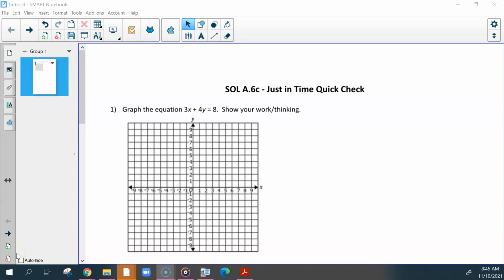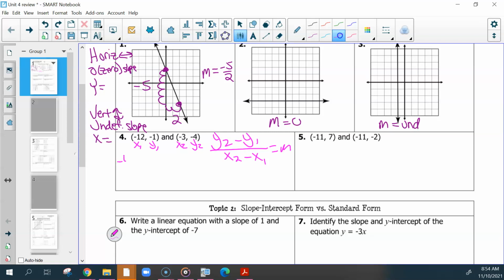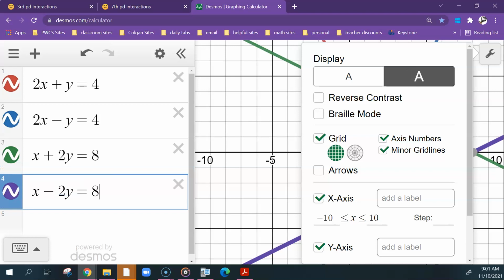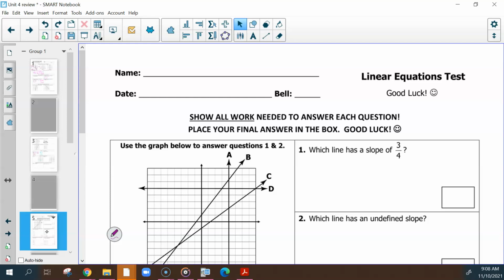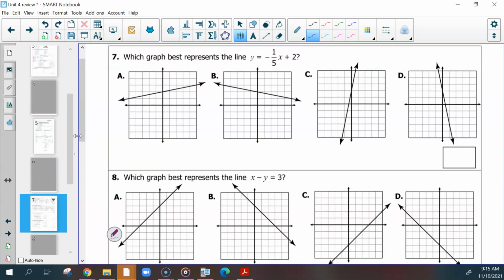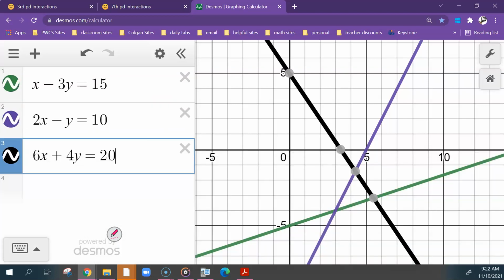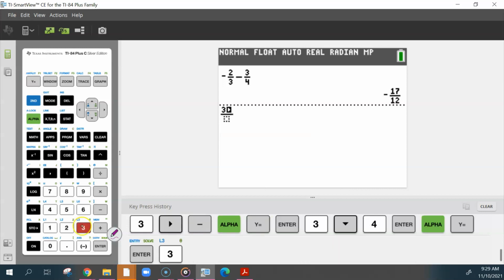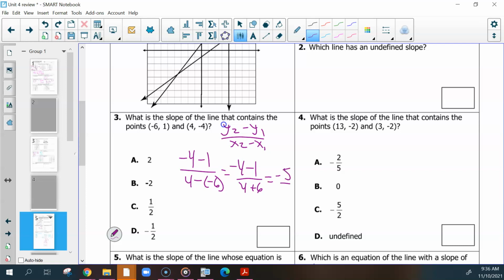Adv. Alg 1 3rd 11-10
We went over the graphing quick check and then went over the review